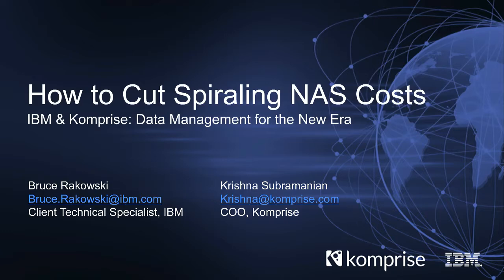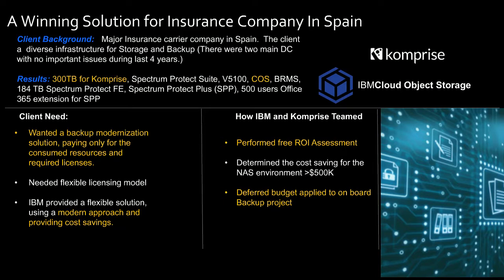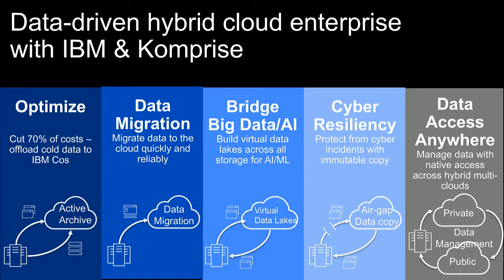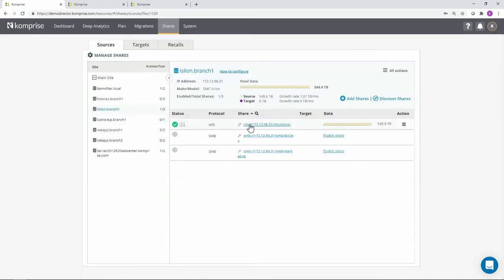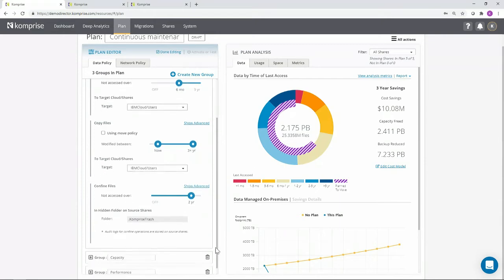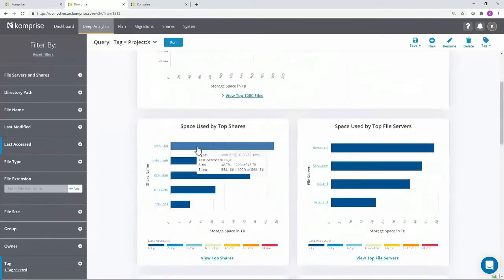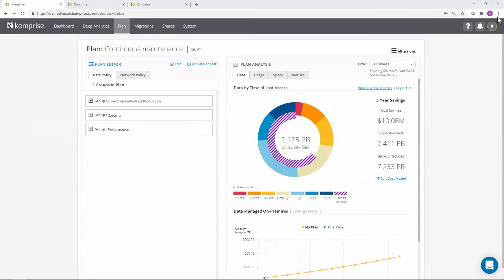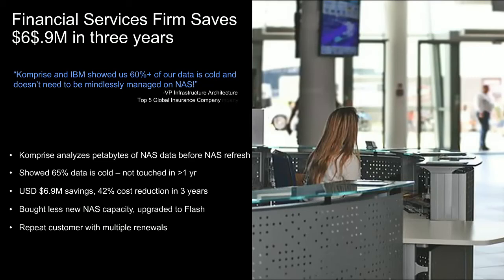Komprise | How to Cut Spiraling NAS Costs with IBM & Komprise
In these unprecedented times, one thing is certain: the continued growth of NAS data and the rising costs to manage it. The key to cutting costs is understanding your data across your storage silos to make the right decisions. With an analytics-driven approach to data management, you can move your cold data to less expensive storage, which significantly lowers the cost of both storage, back-up, and DR replication.

See how customers are saving over 70% with IBM and Komprise! During a demo, we show you a new way to manage your data and save.
• Analyze: Understand data across your storage silos before making decisions
• Optimize: Transparently archive cold data seamlessly to IBM Cos
• Data Migration: migrate data quickly and reliably
• Bridge Big Data projects: build data lakes across all storage
• Cyber resiliency: create low cost, air-gap copy and protect it on IBM Cos
• Access Data Anywhere: Access archived data directly—no middleman or rehydration

Know your data to make the right moves.